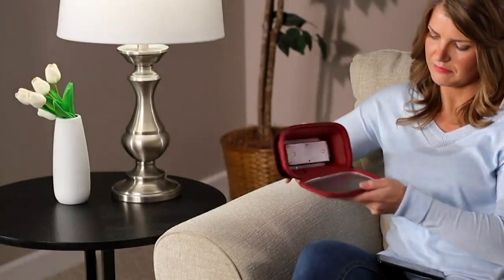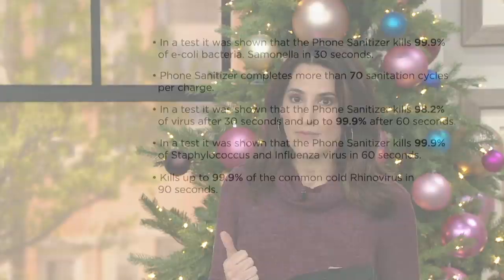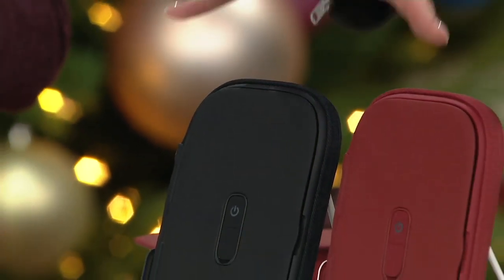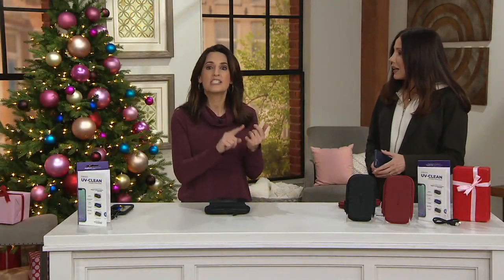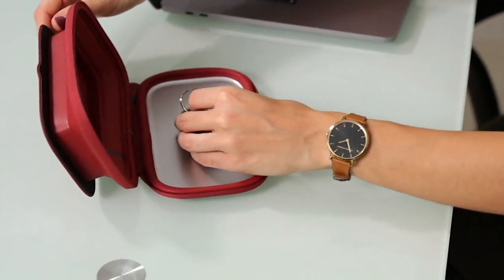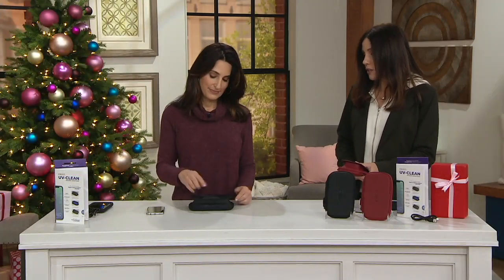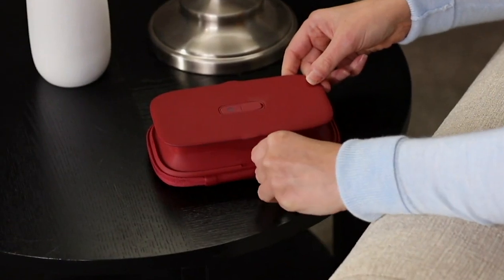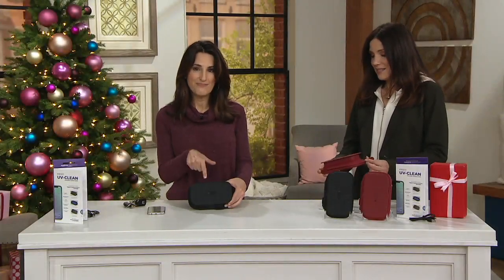Homedics UV-Clean Pop-Up On-The-Go Phone Sanitizer on QVC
Homedics UV-Clean Pop-Up On-The-Go Phone Sanitizer

Besides your ever-growing collection of apps and photos, you don't even WANT to know what's living on your phone. Enter the UV-Clean Phone Sanitizer -- designed to zap the germs away in just a minute to give your phone a fresh start. From Homedics.